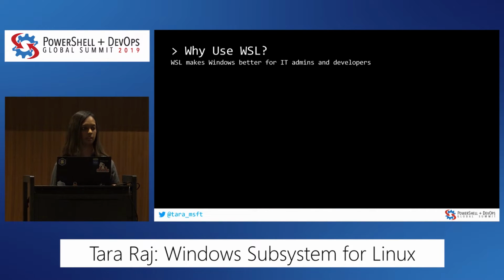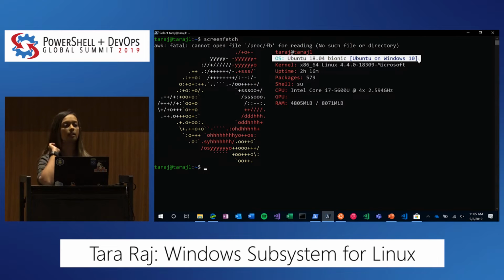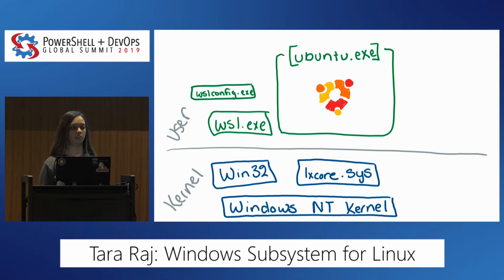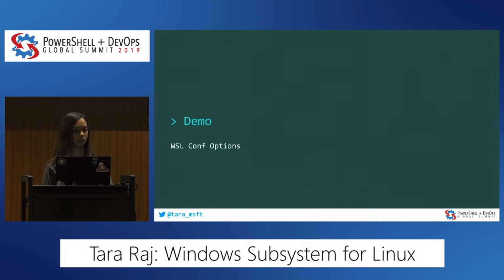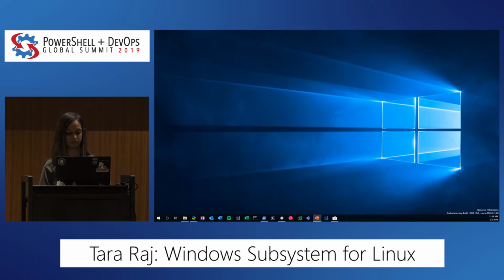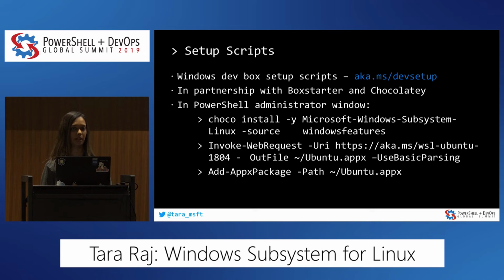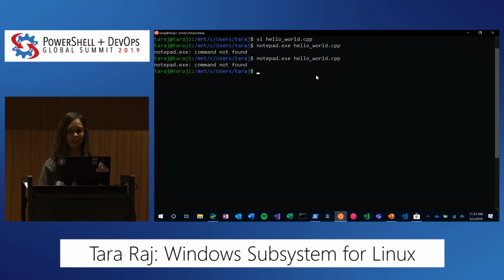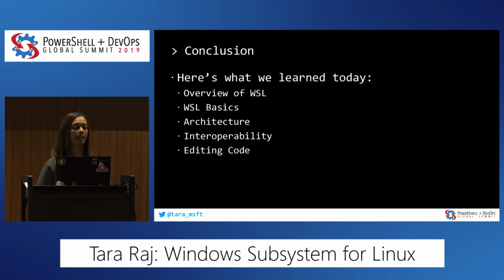The Windows Subsystem for Linux by Tara Raj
Linux on Windows?! When asked what developers wanted most on Windows 10, the answer was overwhelmingly for Bash support. The Windows Subsystem for Linux lets developers run Linux environments -- including most command-line tools, utilities, and applications -- directly on Windows, unmodified, without the overhead of a virtual machine. This lightweight tool makes it simple for developers to get started using Linux tools on Windows.

In this session, we will cover how to use WSL with your favorite Linux tools & applications and ways to integrate WSL into your Windows development workflow. We'll also dive into the tech magic by explaining how this works under-the-hood.